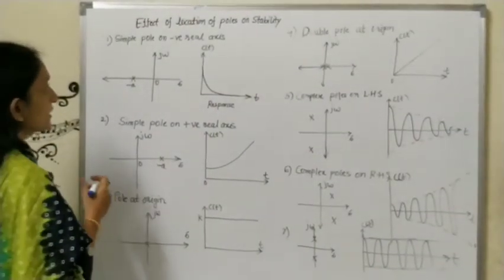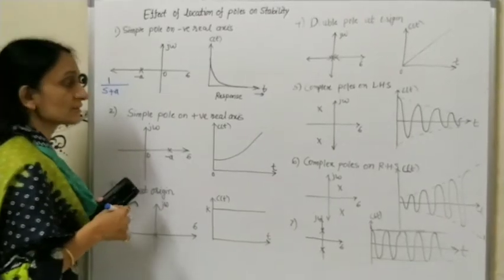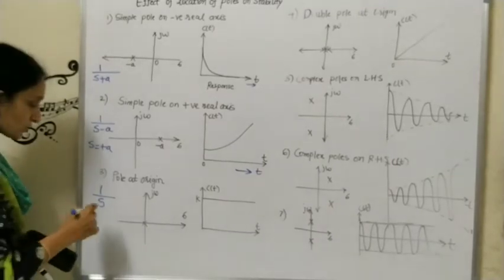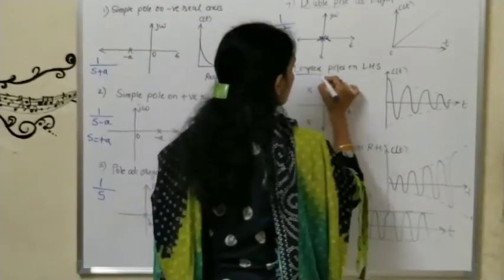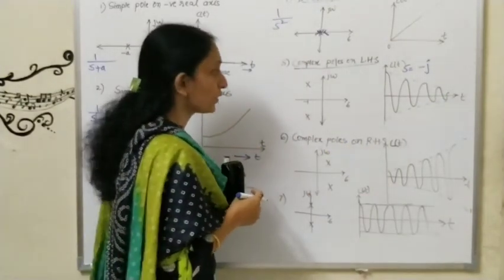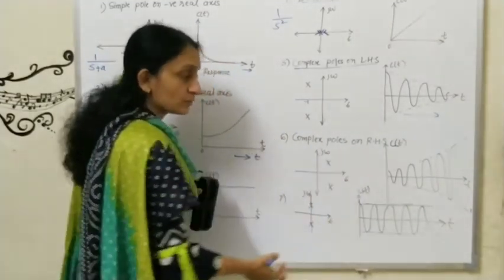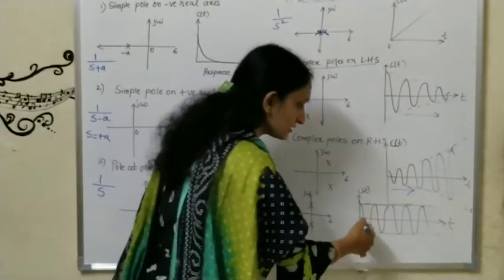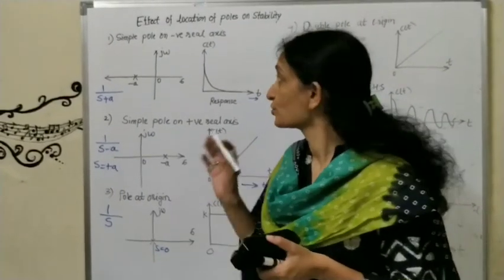Lec 18 CS: Effect of location of poles on stability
Analysis of output response with location of poles